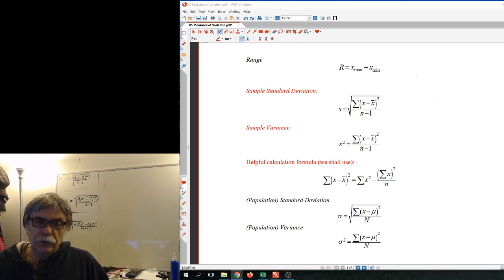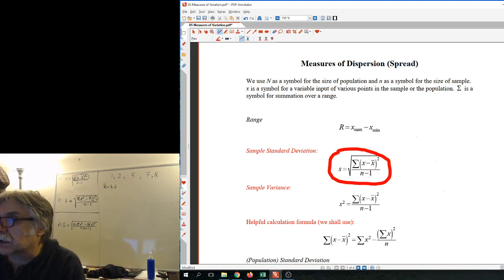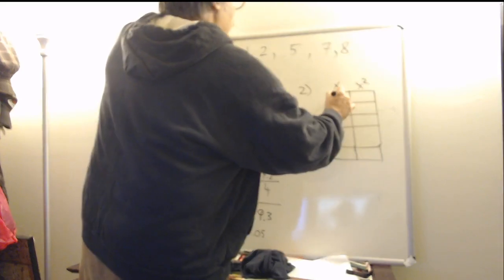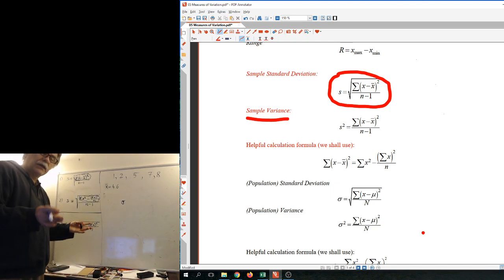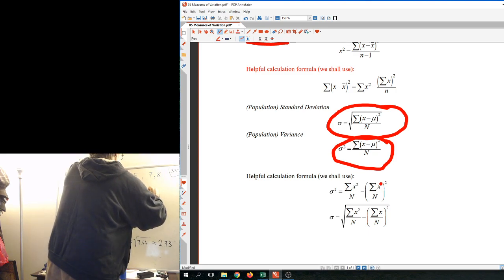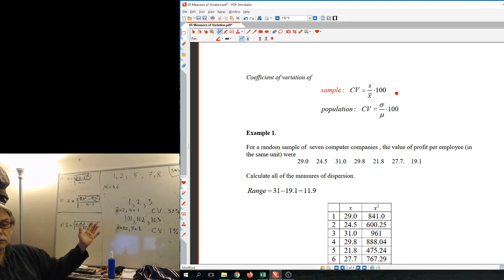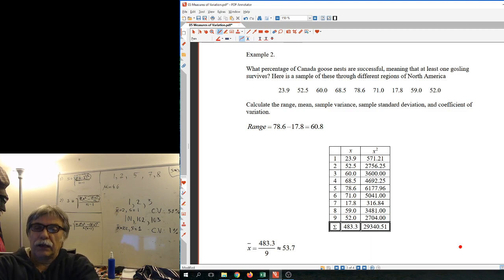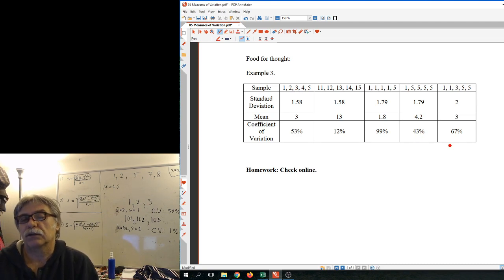05 Measures of Variation